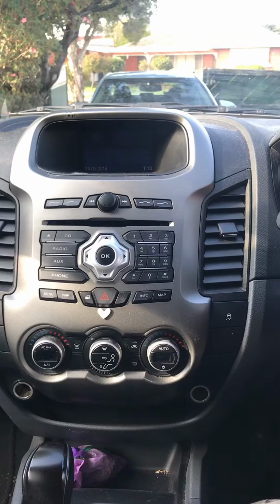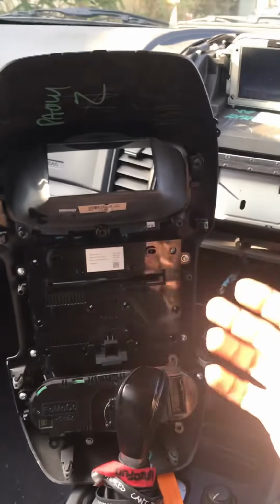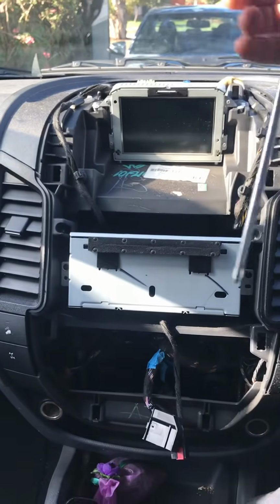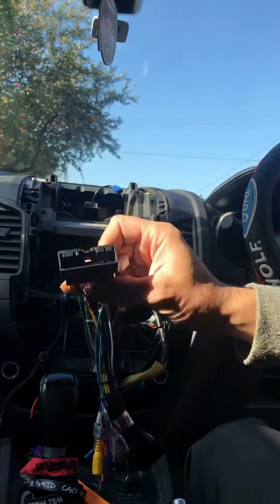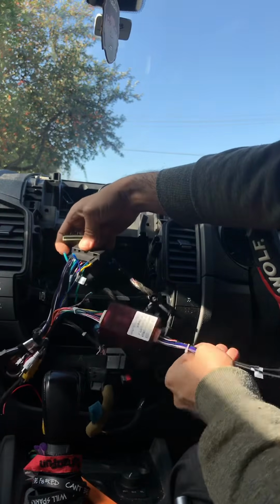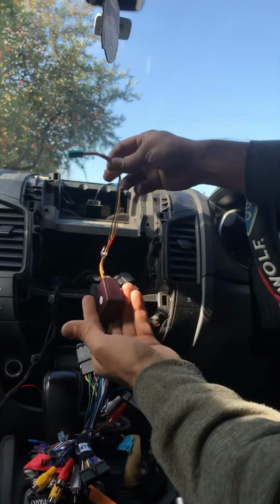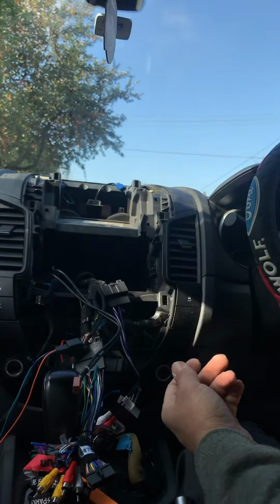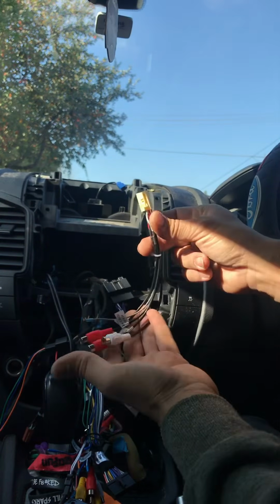Ford Ranger PX1 Installation Guide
General installation guide for Ford Ranger PX1.